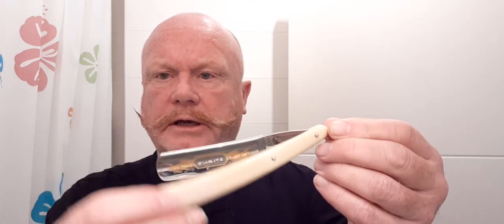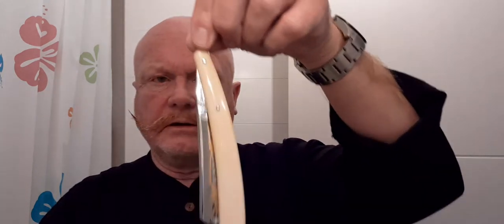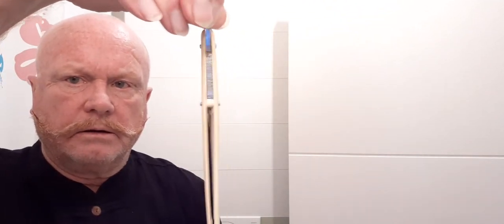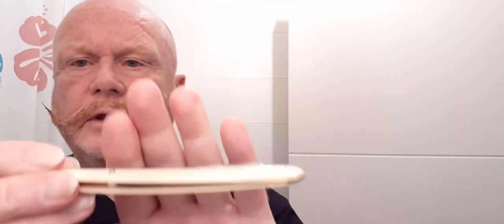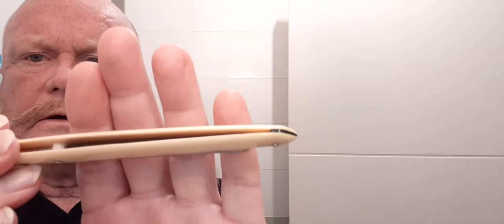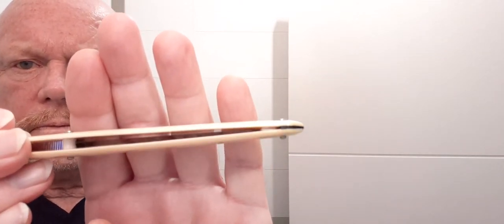Kam razor alignment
Hi Christian, try this video out on my youtube channel.

Re-alignment of the Kam razor.